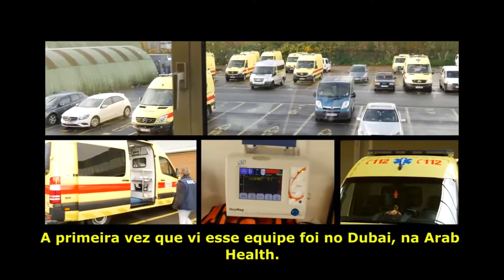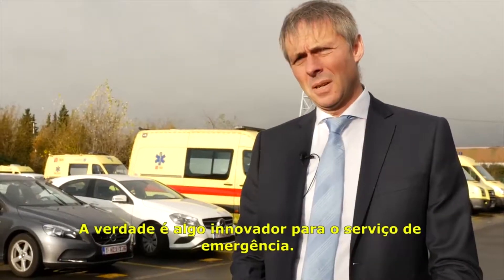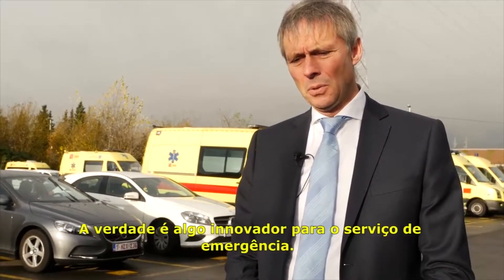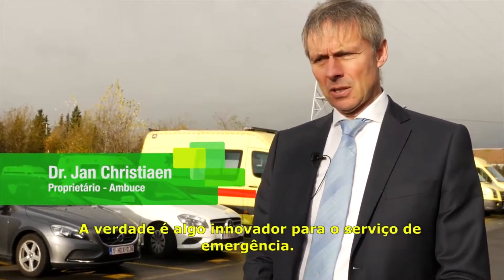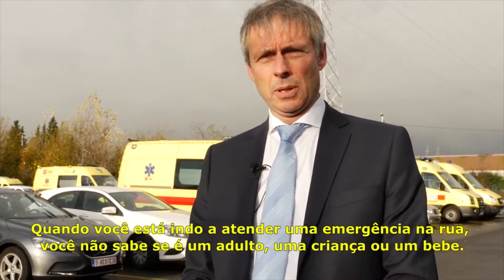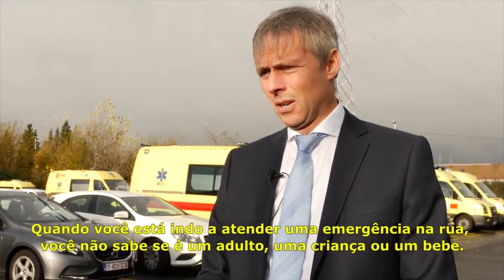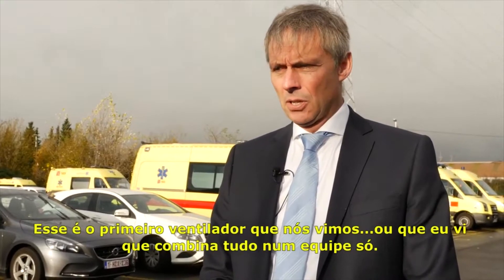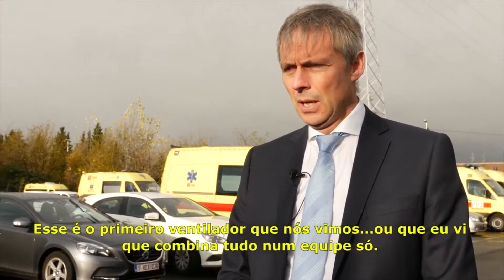111 - CASO - MAGNAMED - A IMPORTÂNCIA DA CONVENIÊNCIA